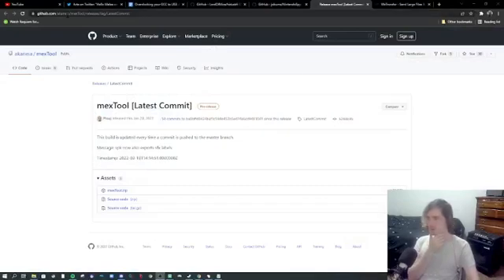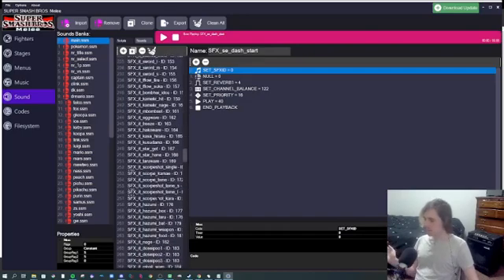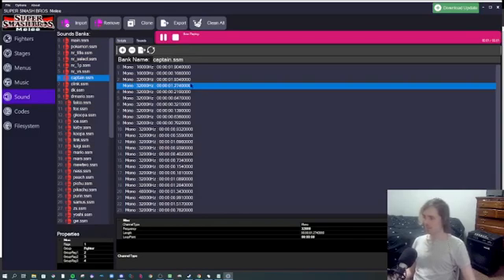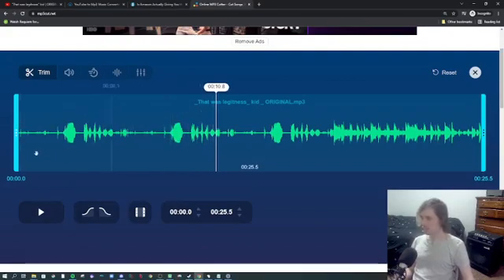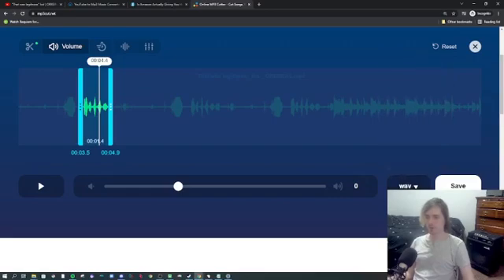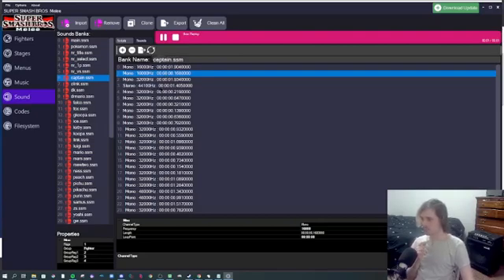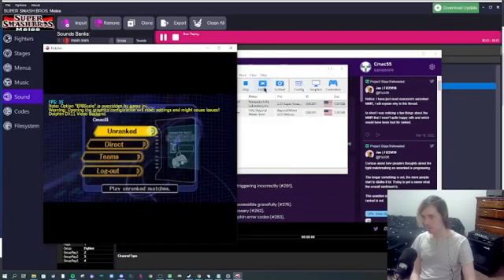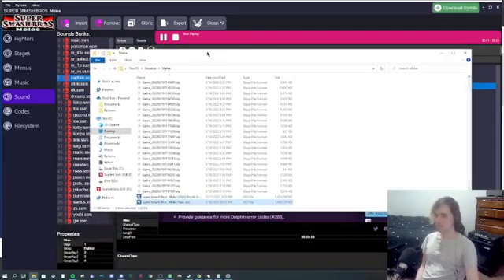How To Change Melee Sounds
I made this video because people have been asking how I add sounds to my Melee mod, so here it is! This video shows you how to replace any sound in the game with any mp3 file or whatever you want from YouTube.
This video is inspired by David V. Kimball and MetiCu.